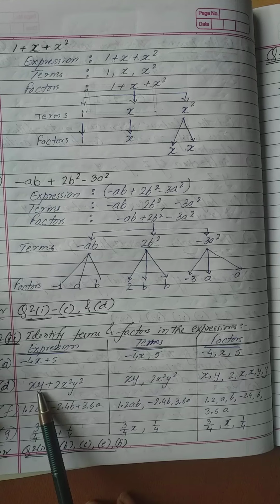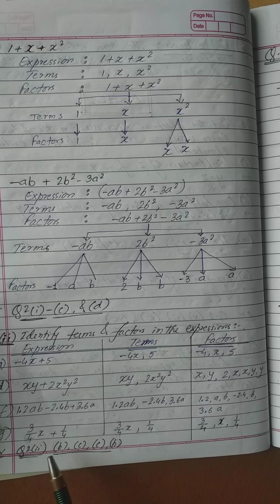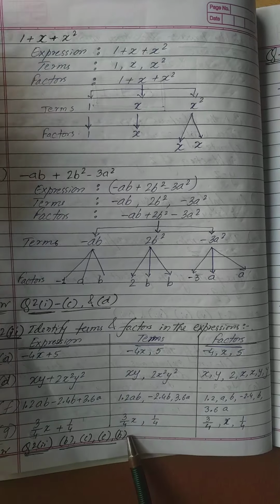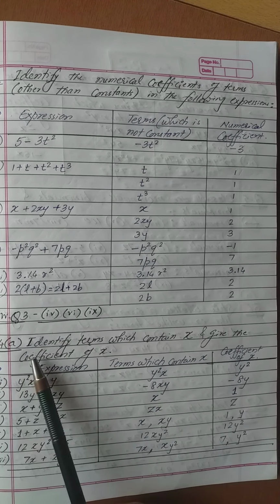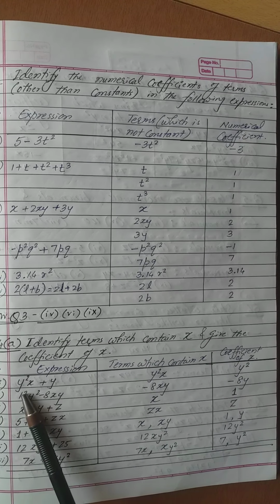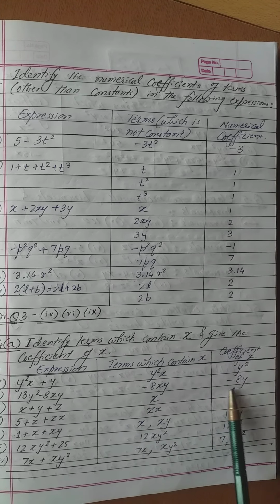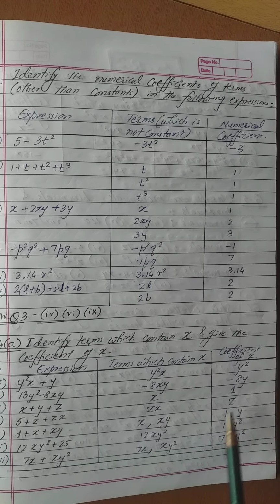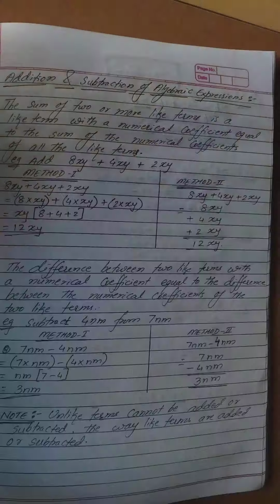CBSE MATHS7 CHAPT12 ALGEBRAIC EXPRESSIONS Part-1